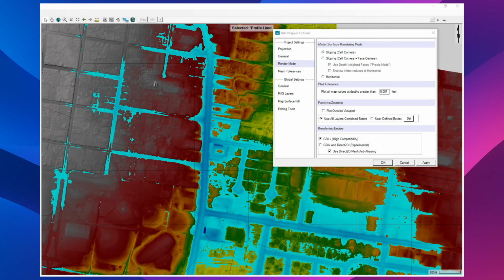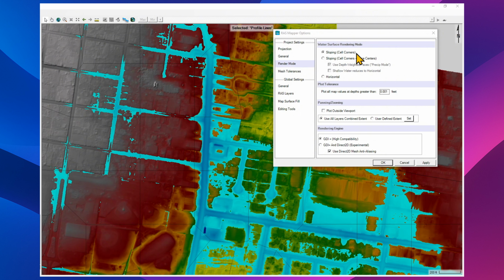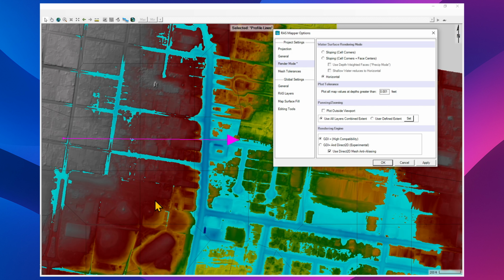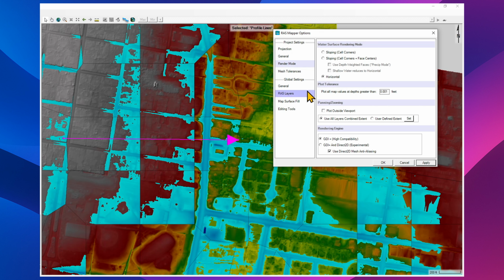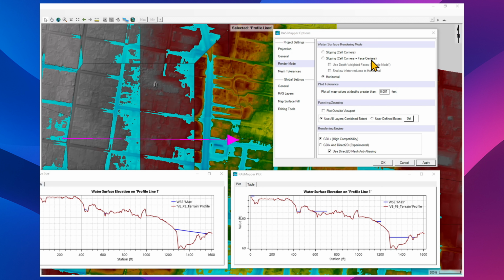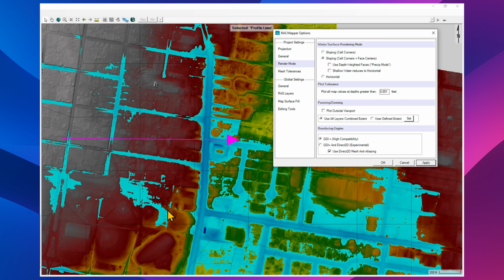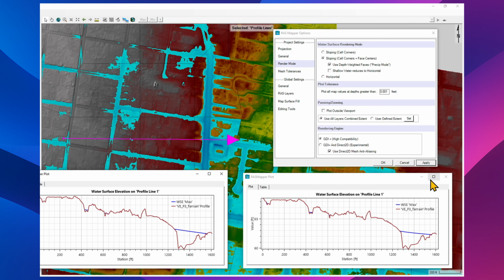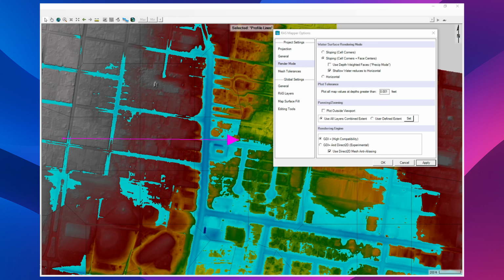Understanding Water Surface Rendering Modes in HEC-RAS 2D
Curious about the difference between sloping and horizontal water surface rendering modes in HEC-RAS 2D? In this video, I’ll walk you through how each mode works, what it looks like, and when to use them.